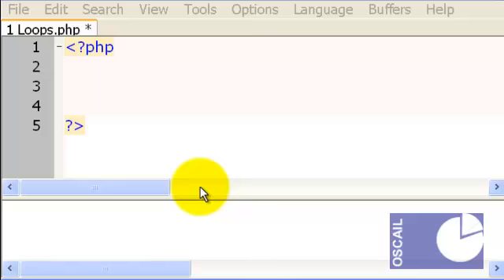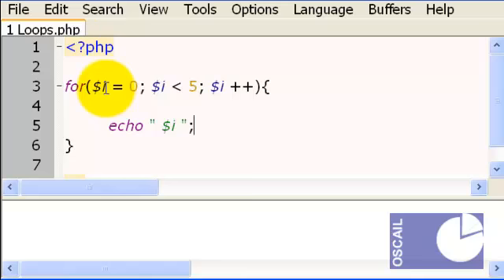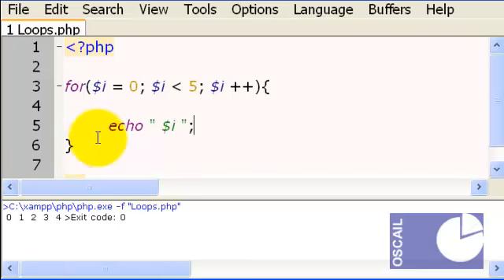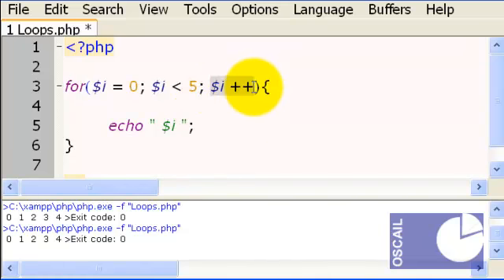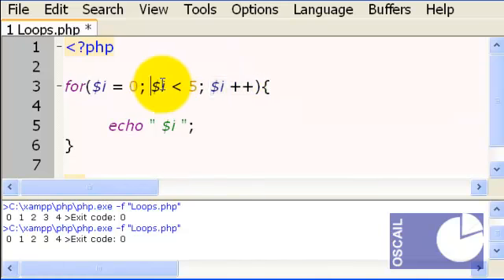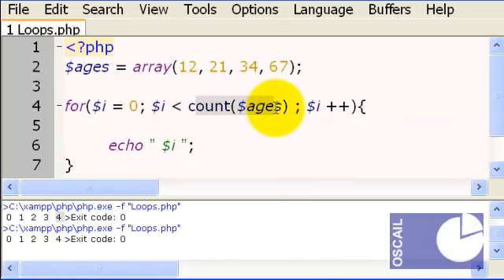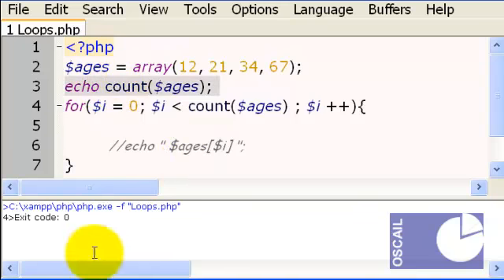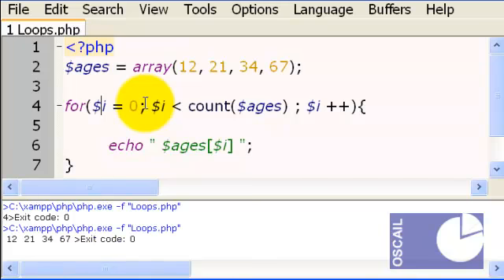An Introduction to Loops in PHP (Part 1 of 2)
Introduction to Loops in PHP. This is a Part 1 of 2 of a short introduction to Loops in PHP programming. It describes what loops are and shows how the most common loop, which is the for loop, works including how to set up the loop counter variable, test condition and increment the counter. It also discusses the off-by-one error which is can happen when working with loops and arrays.